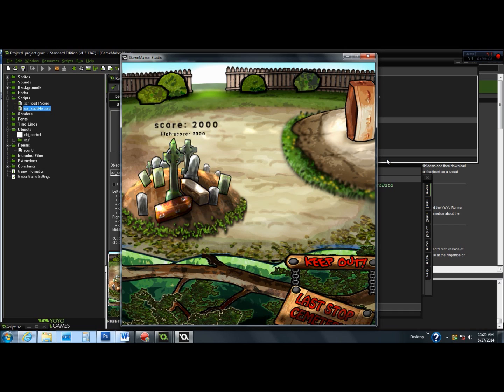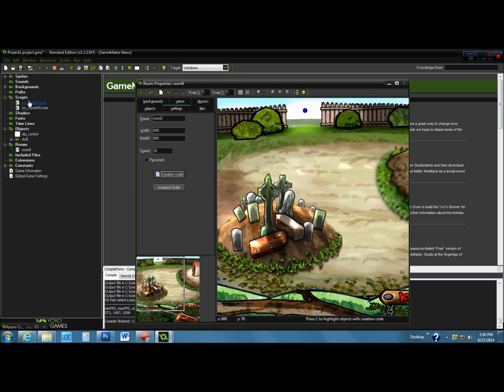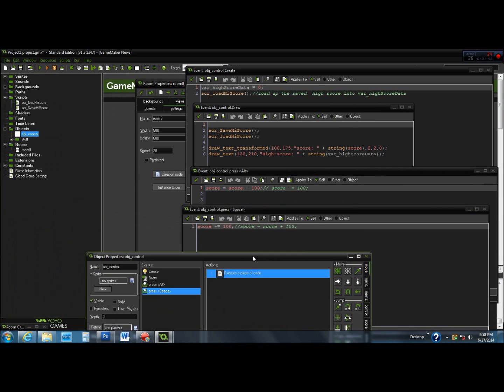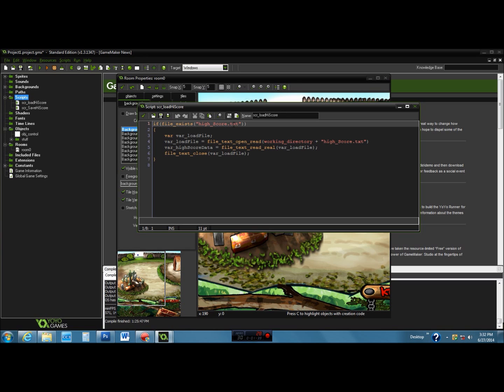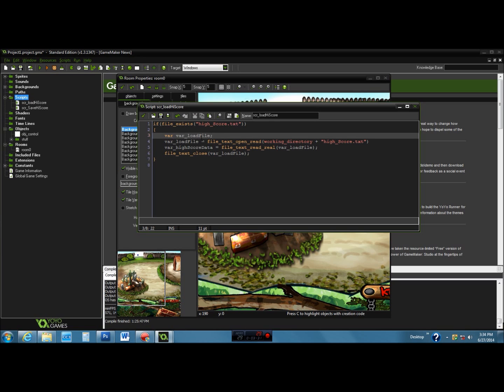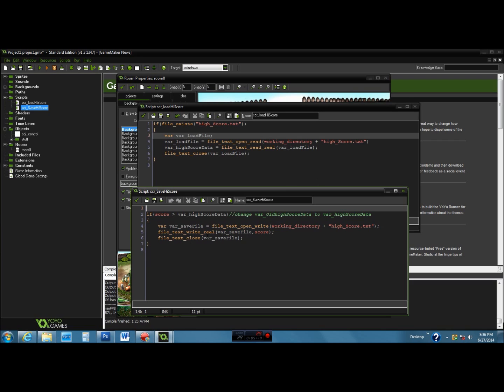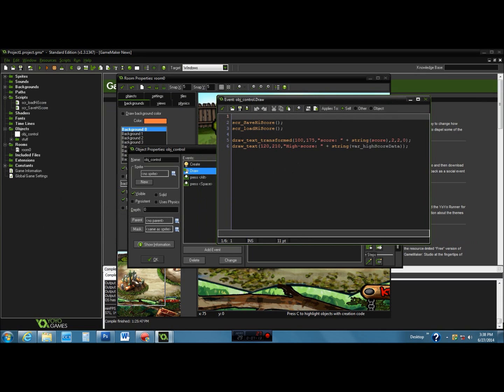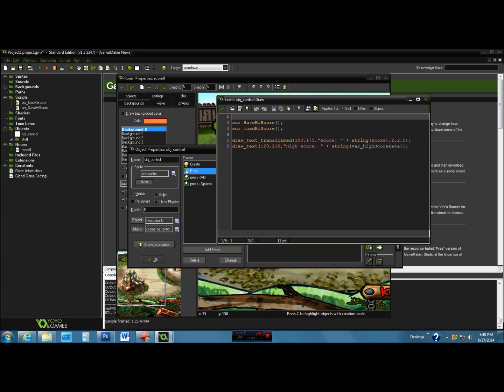Game maker studio: load save high score. Part 2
In part 2 of loading and saving the high score I made it where the high score is saved and loaded automatically and is displayed on the screen below the game score.  I also gave a quick description followed by more detailed description of the code.